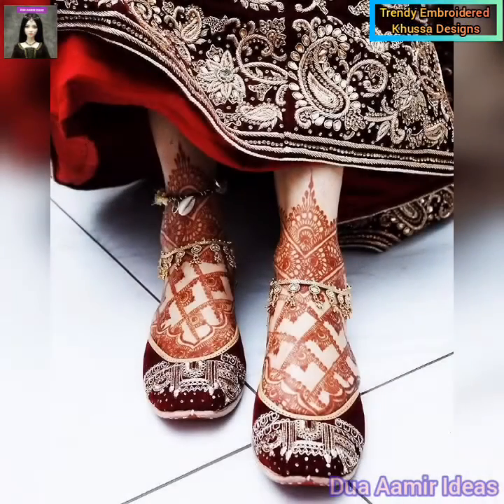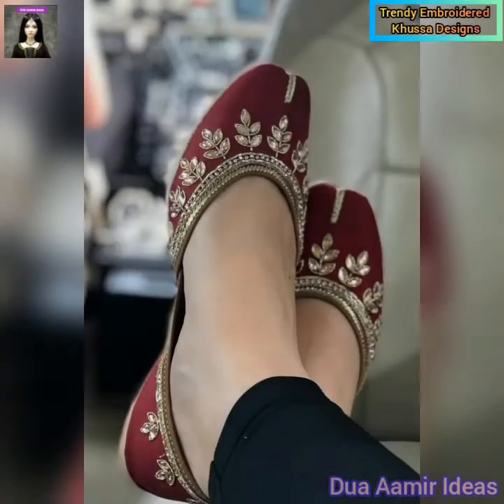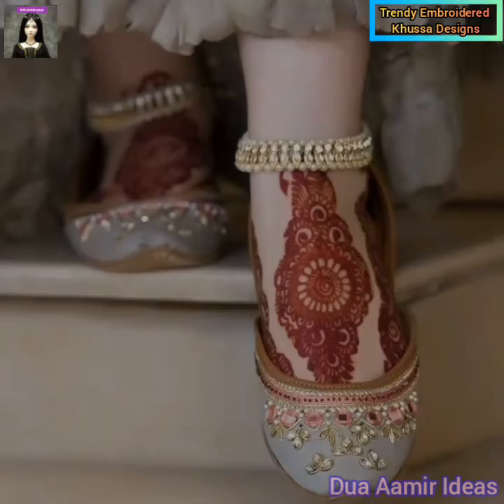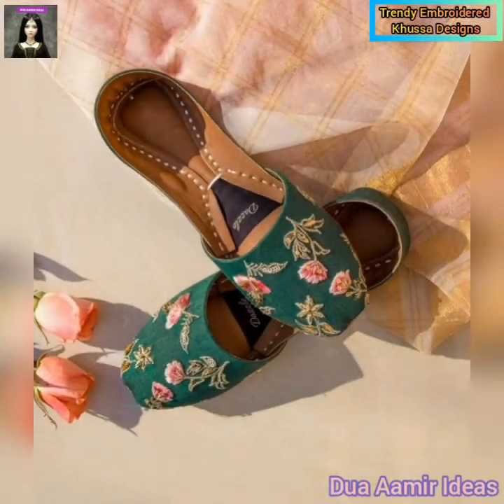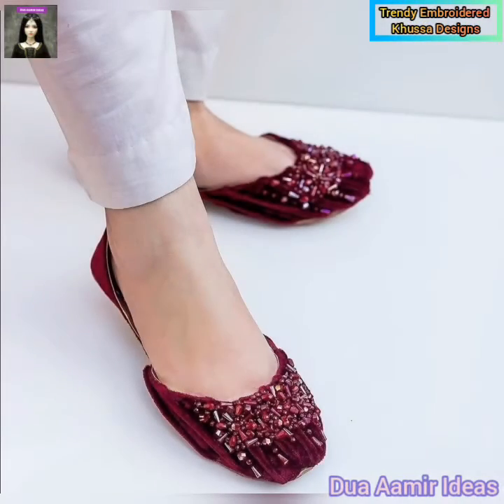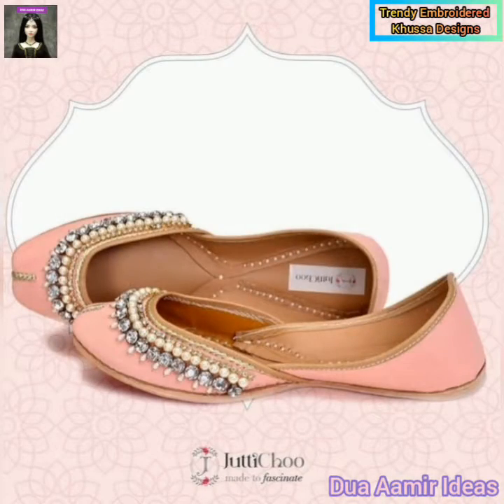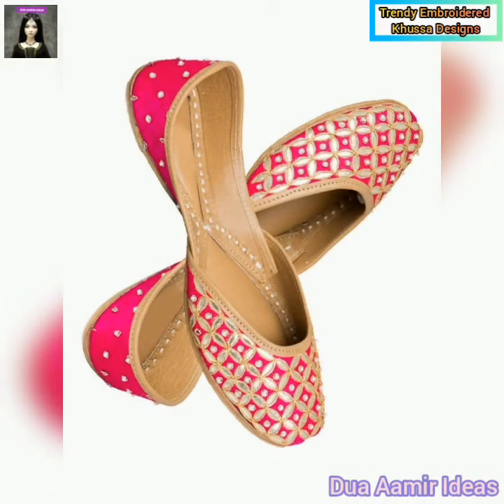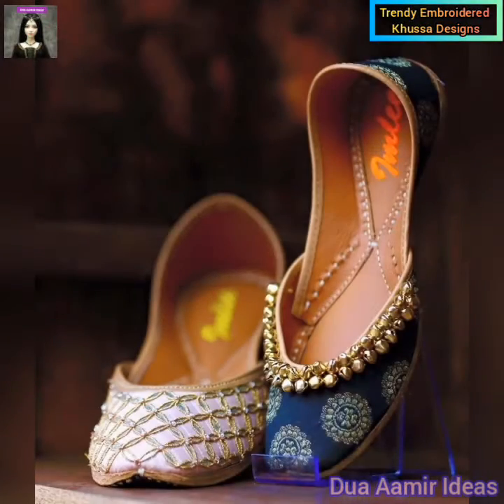Trendy & Gorgeous Embroidered Khussa Designs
Trendy & Gorgeous Embroidered Khussa Designs||Dua Aamir Ideas
Aoa! To all my viewers
Today i will show you Trendy & Gorgeous  Embroidered Khussa Designs